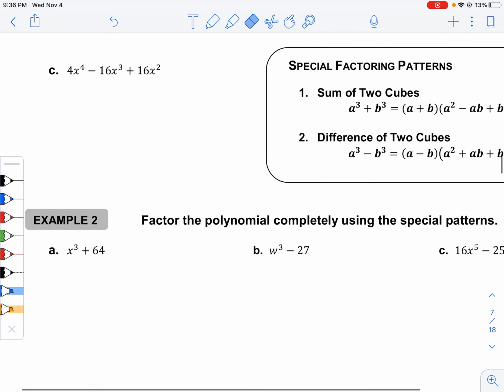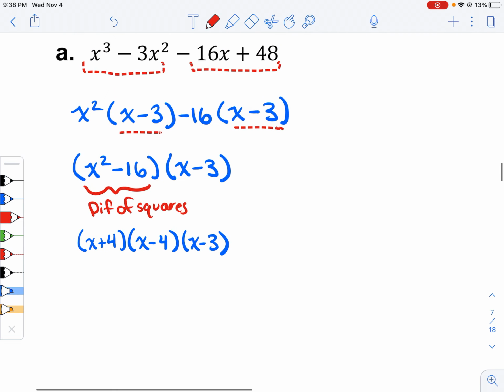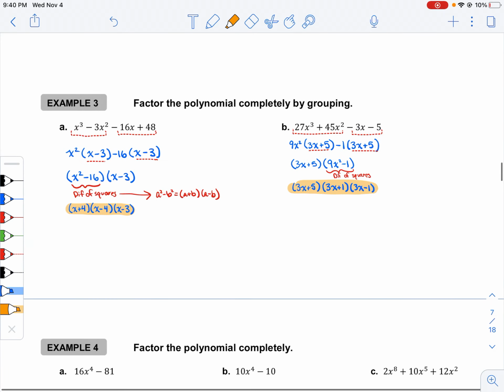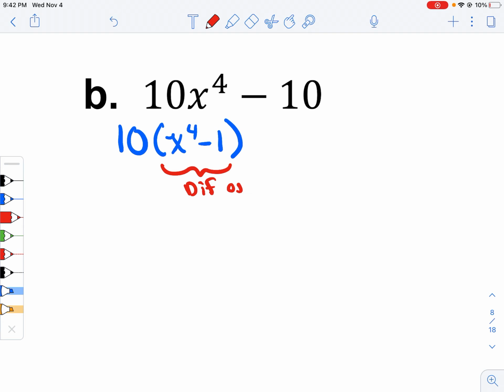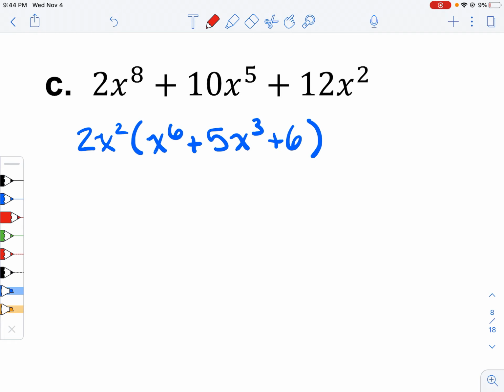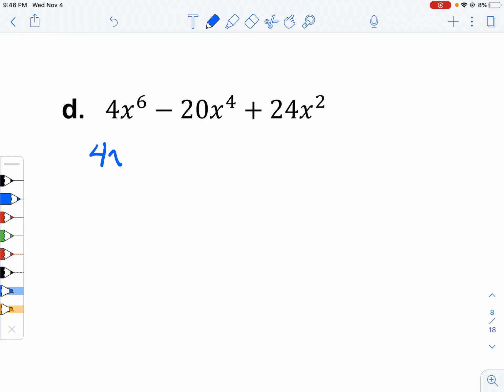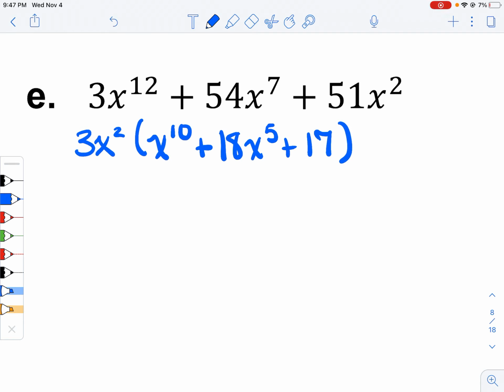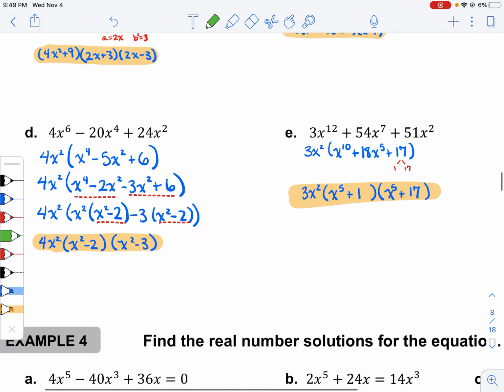Ch. 2.4 - Notes (part 2)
Factor polynomials by grouping and special patterns.